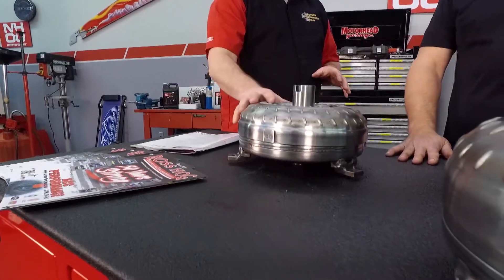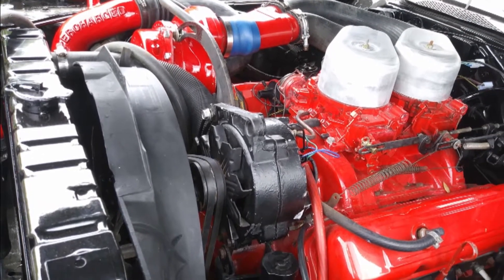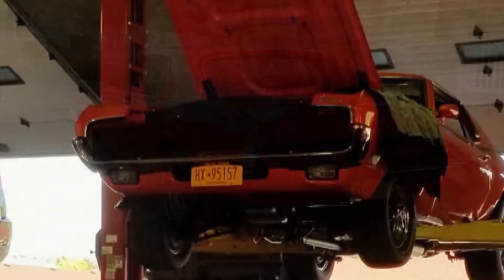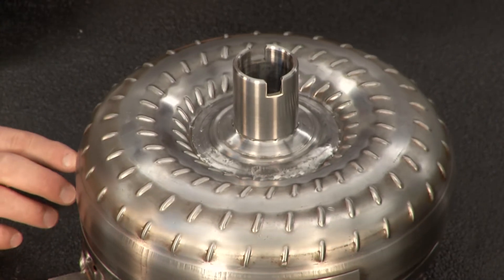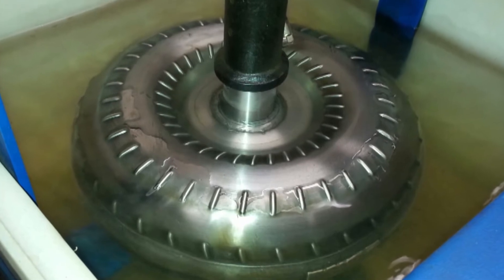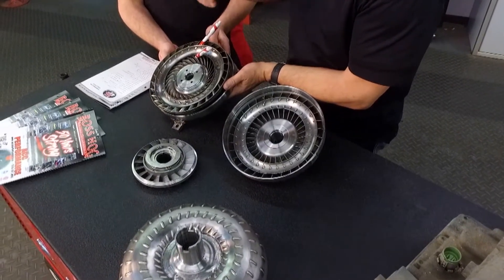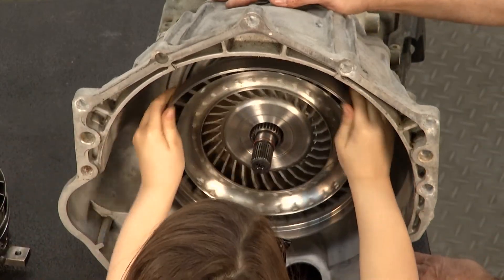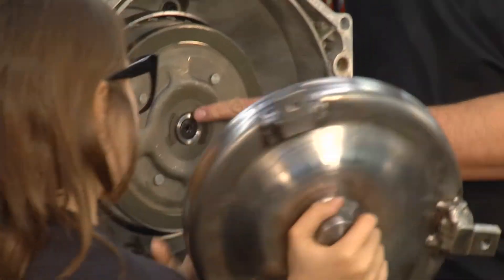Motorhead Garage Episode 2111 Segment 3 ACC Performance Boss Hog Torque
NHOU,
Texas Tough Customs,
Steele Rubber Products,
ACC Performance Boss Hog Torque,
Schirado,